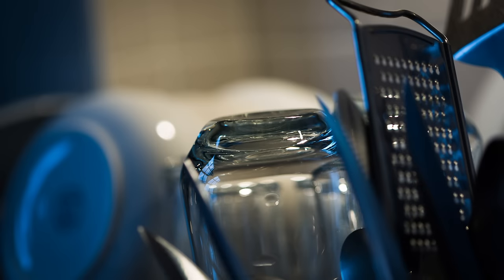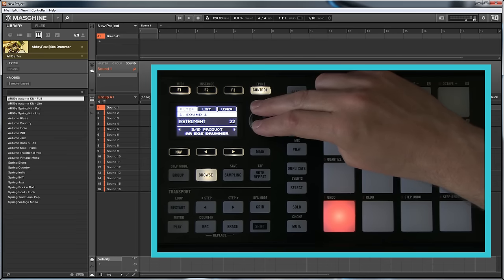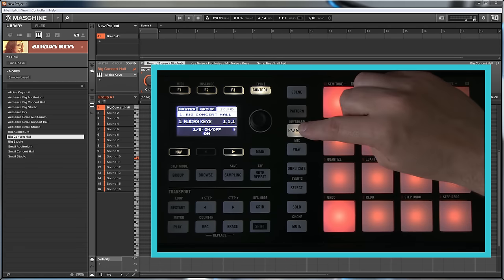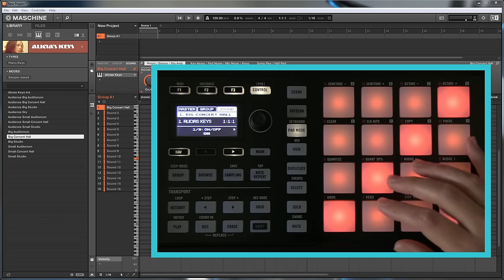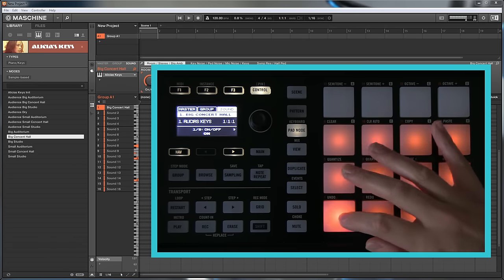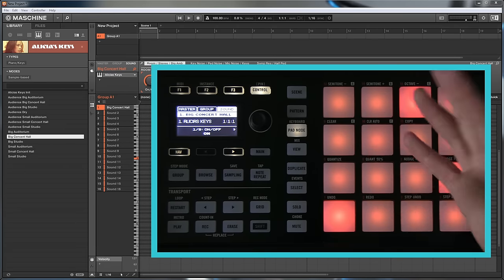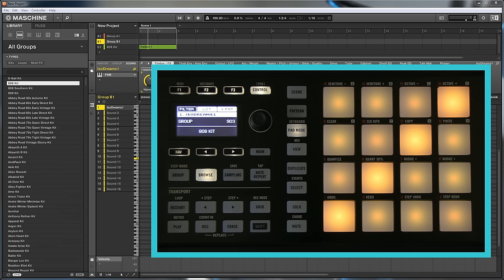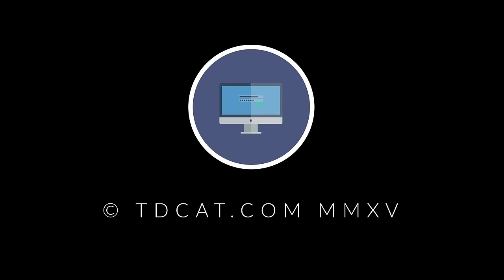Maschine Mikro MkII - Scales, Chords & Arpeggios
Working with Maschine Mikro MkII and the Maschine 2.3 software to load up instruments and use chords, scales and arpeggios directly from the controller.

Most tutorials online use the Maschine Studio version of the hardware and while a lot of the functionality is there on the Maschine Mikro, it's often a little less obvious / intuitive.

I am new to this product but have put together this tutorial for all those stating out with the Mikro.